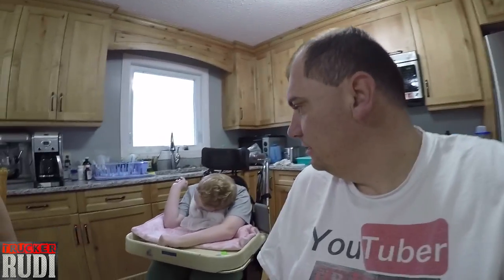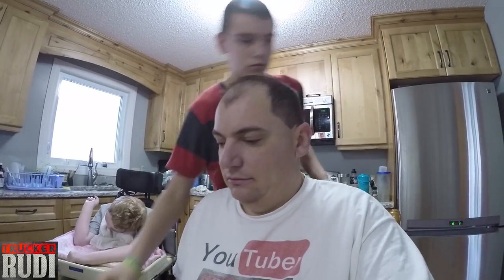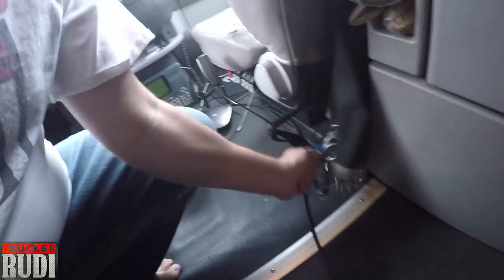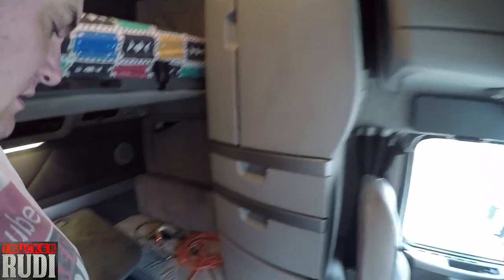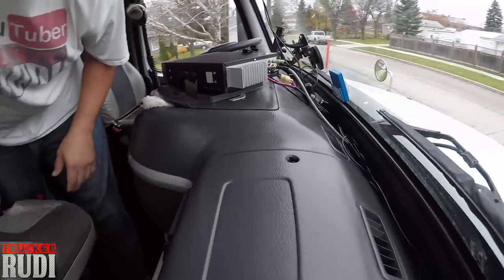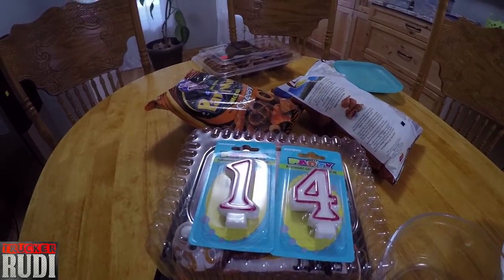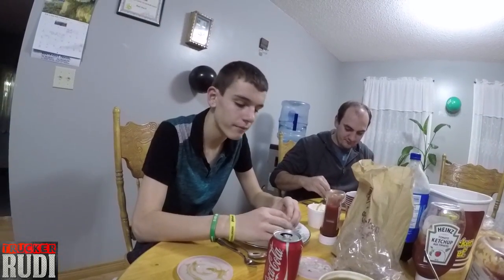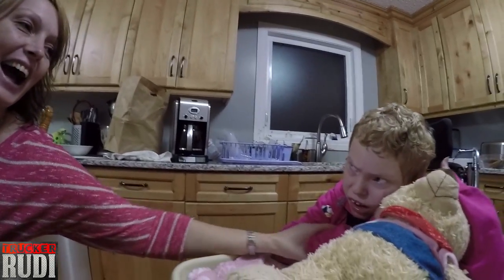TRUCKER RUDI birthday party for my son 10/29/16 Vlog#872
TruckerRudi

Trucker_Rudi

The credit for the music is through Freedom! Partners